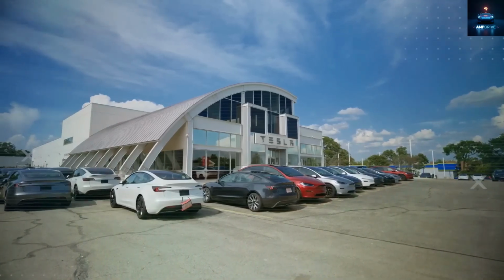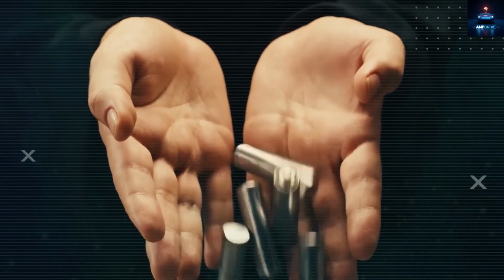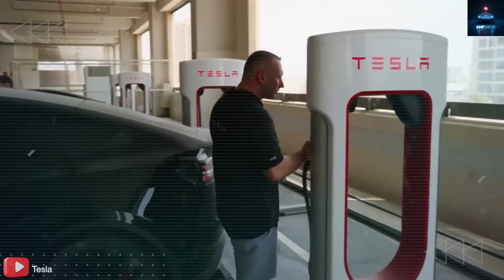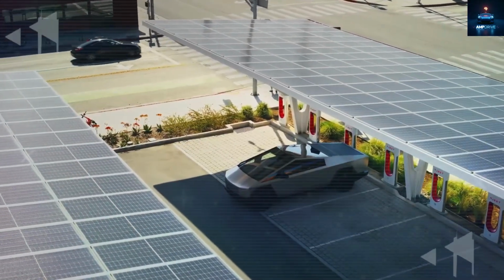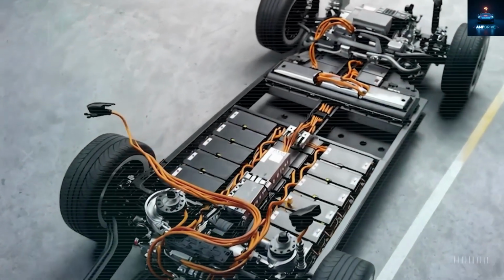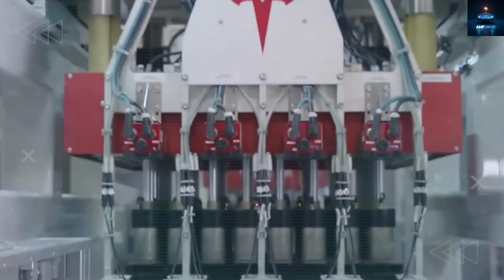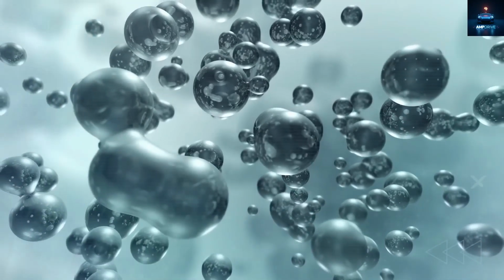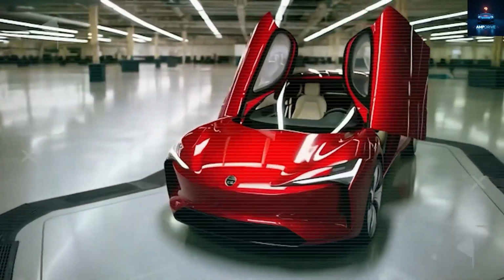$10K Tesla Model 2: Aluminum-Ion Battery Shocks EV World!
Welcome to @AmpDrive-21, your source for Tesla’s cutting-edge tech! This video unveils Tesla’s aluminum-ion battery, set to power the $10,000 Tesla Model 2. Ditching lithium, this battery charges in under 5 minutes, delivers 1,350 Wh/L energy density, and lasts over 15,000 cycles—2.5M kilometers of driving! Safer with non-flammable electrolytes and eco-friendly with a dry recycling process, it slashes costs and geopolitical risks. Eligible for $7,500 US tax credits, the Model 2 could redefine EVs with a 400km range and lightweight design, outpacing rivals like BYD.

Elon Musk’s vision for affordable, sustainable EVs comes alive with self-healing electrodes and soft-pack cells, boosting efficiency and space. Curious how this changes the EV game? Comment “aloo battery” or “Model 2” below!

Timestamps:
00:00 – Intro: Tesla’s Battery Game-Changer
02:15 – Aluminum-Ion vs. Lithium: Why It Wins
04:30 – Model 2: $10K EV for All
07:00 – Lightning-Fast Charging & Longevity
09:45 – Green Tech & Tax Savings
12:30 – Conclusion: EV Future Unveiled